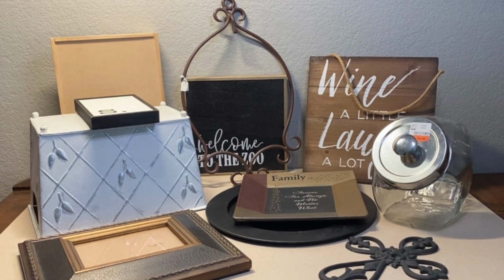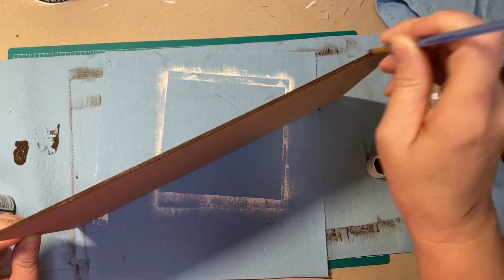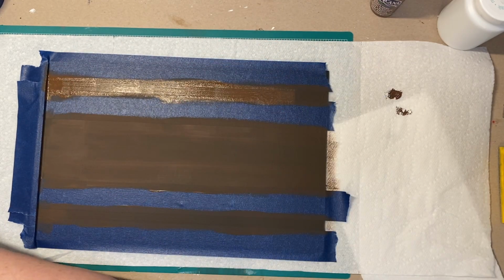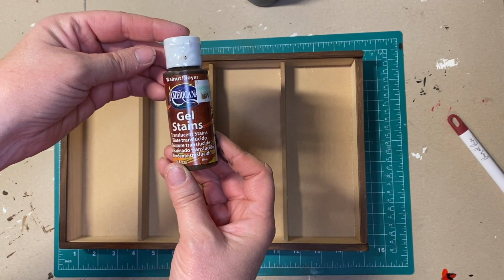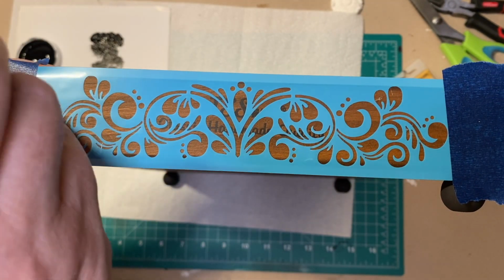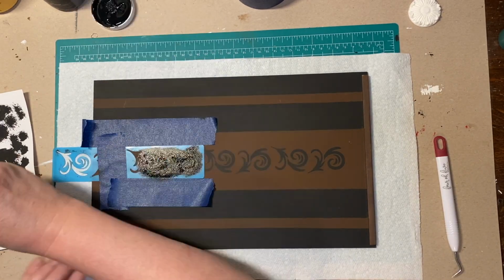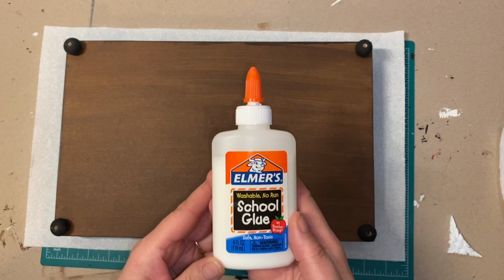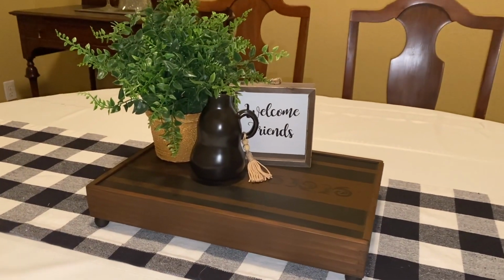Video 10 - Puzzle Box Transformation - DIY, Dollar Tree, Thrifting, Trash to Treasure, Goodwill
Today I am transforming a wooden puzzle box I purchased from Goodwill.  I will use Americana Gel Stain, Waverly Chalk Paint, Americana Acrylic Paint, Waverly Antique Wax, Dollar Tree Contact Paper, Stencils, and wooden beads.  My puzzle box becomes a platform for decor with hidden storage inside.